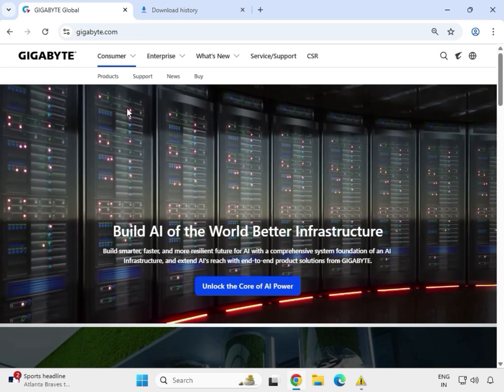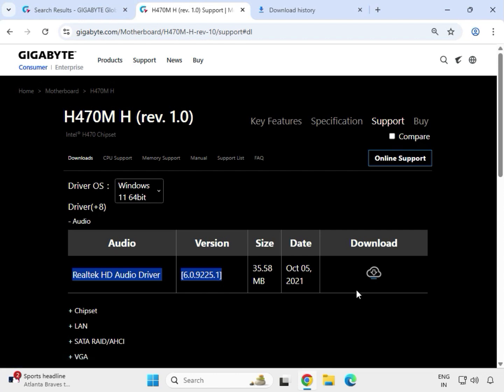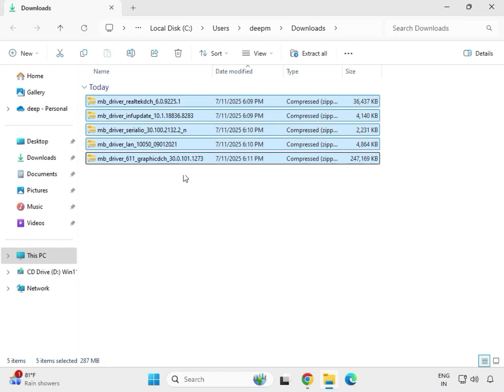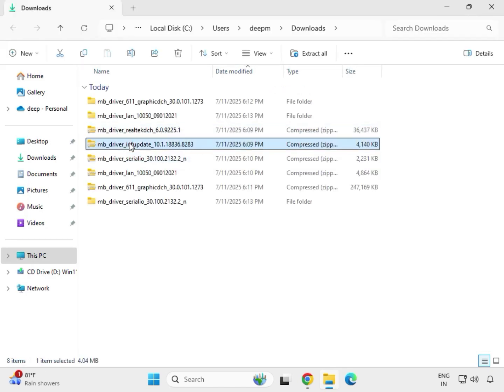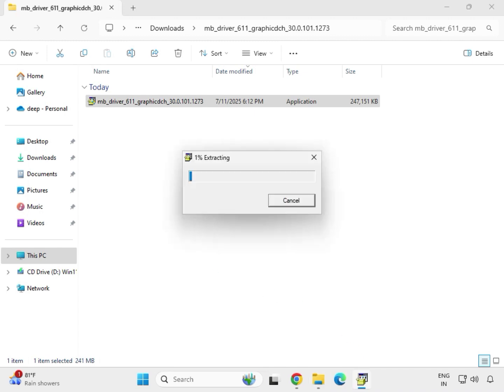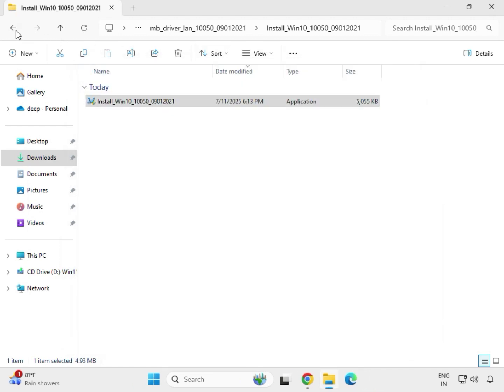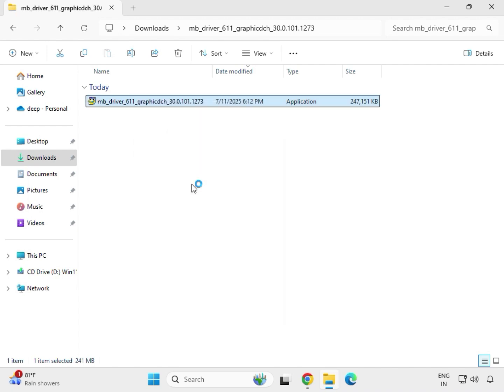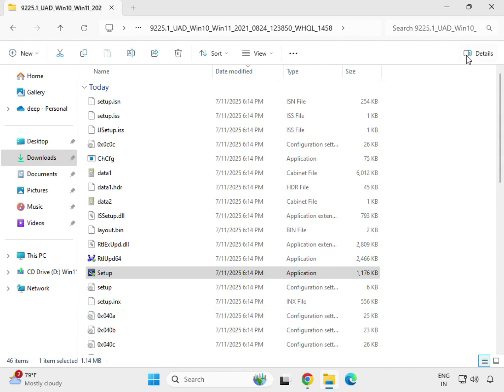Latest Drivers for Gigabyte H470M H – Windows 10 & 11 Compatible